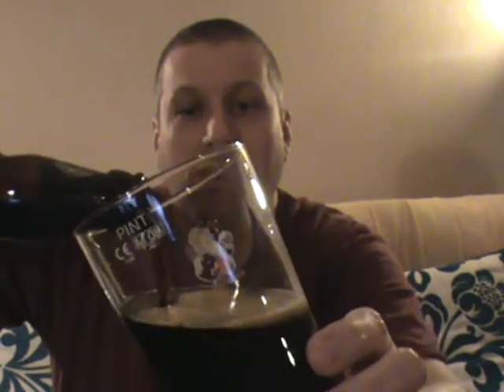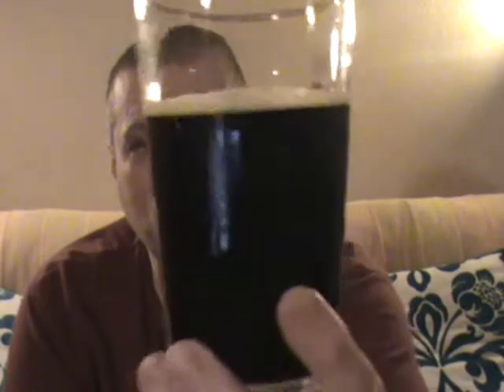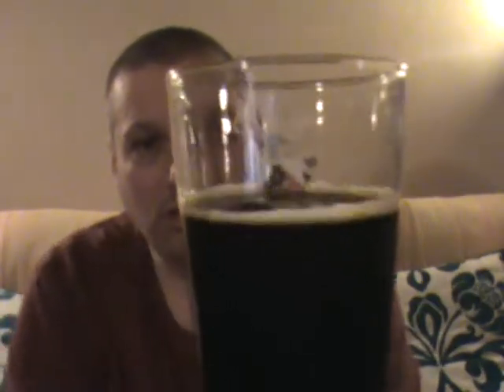#193 Martsons Oyster Stout 4.5% ENGLAND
A review of the Martsons Oyster Stout 4.5%